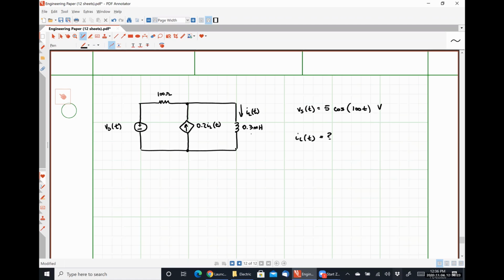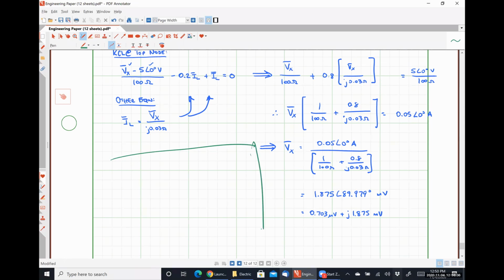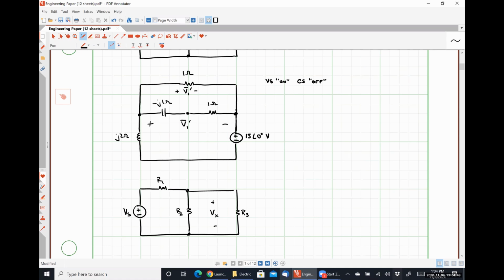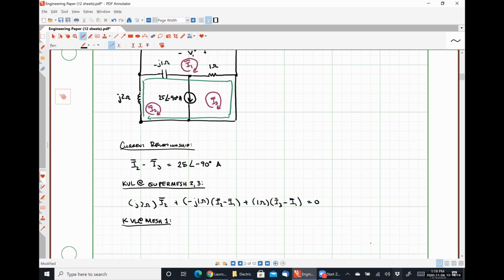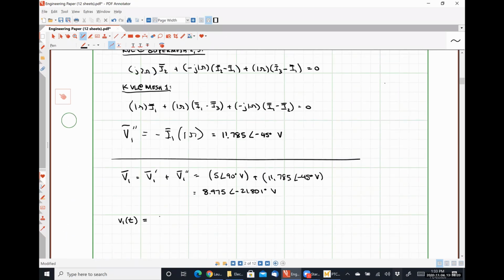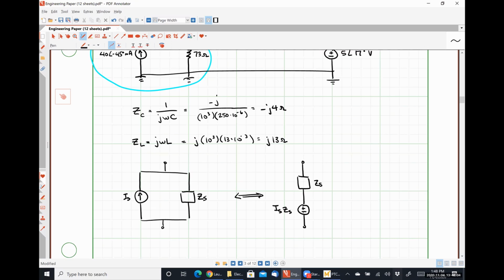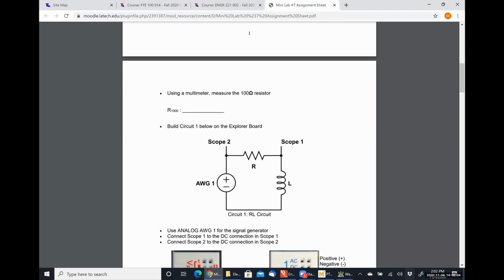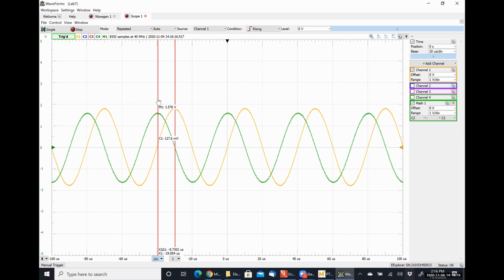ENGR 221 - Class Meeting #24 (Fall 2020) - 11/04/2020